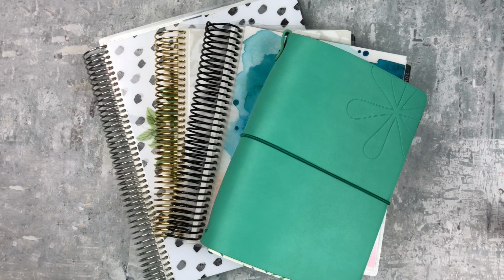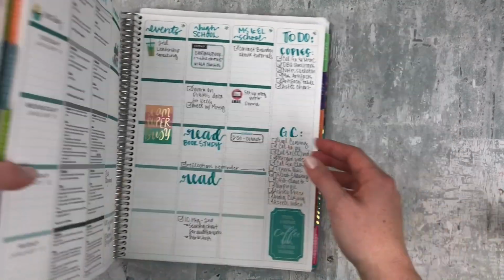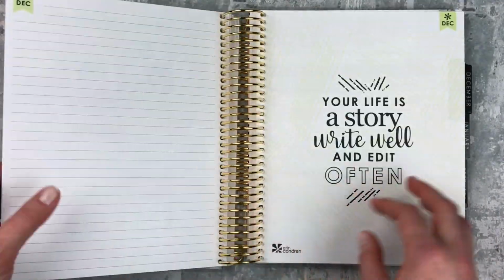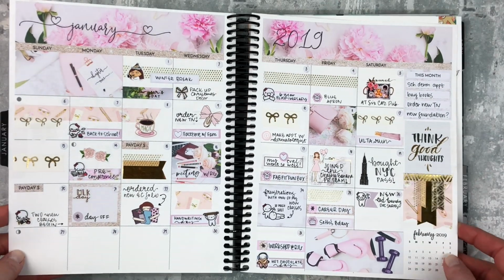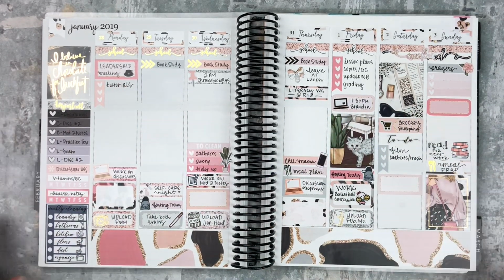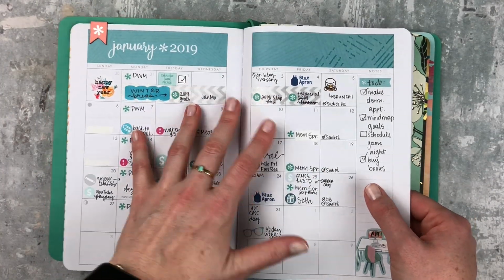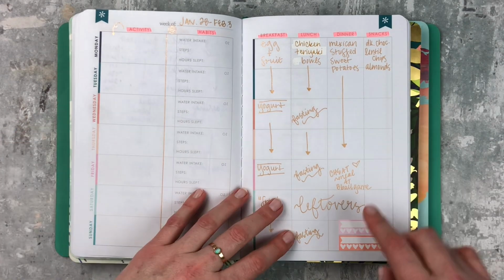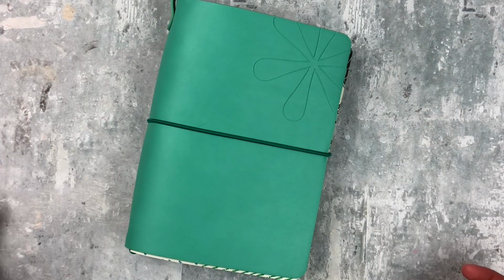2019 PLANNER STACK | january 2019 | planner line-up | tattooed teacher plans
on the go planner | folio & EC petite planners: travel, wellness, monthly, & journal
teacher planner | EC teacher planner

 + + P R C O D E S + +

sticker book i use for leftovers